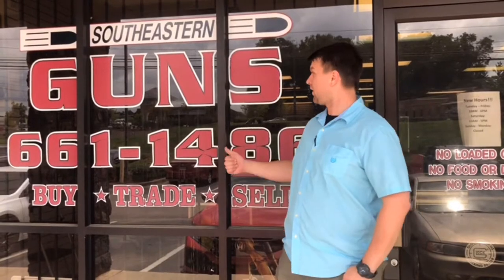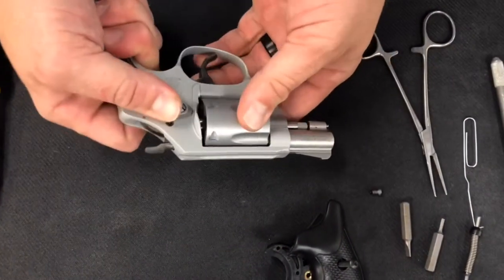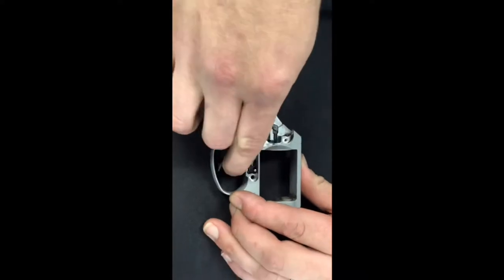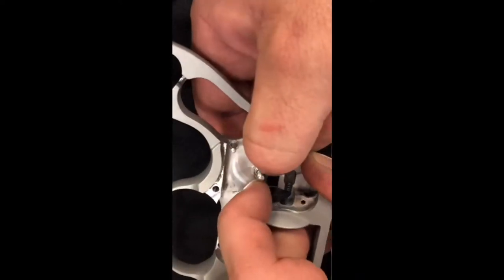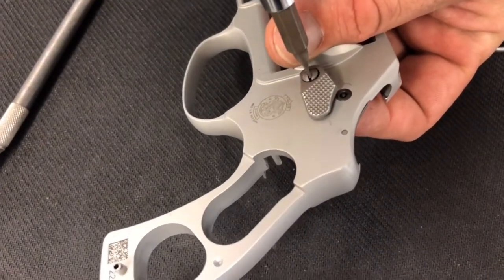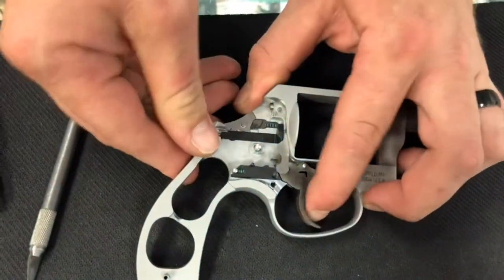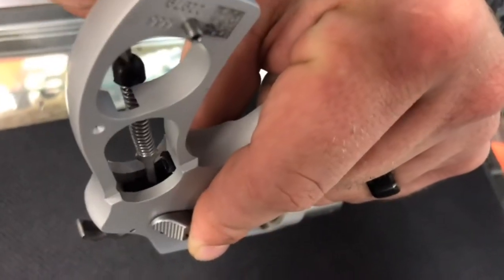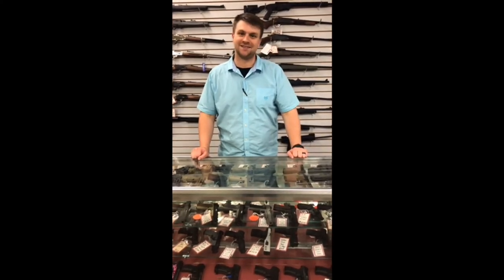Smith and Wesson J frame 637/638/642 disassembly/reassembly apex duty spring kit install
Apex J frame duty carry spring kit install/ smith disassemble and reassemble smith and wesson revolver. Excuse the word fumbles ie. calling the transfer bar, the hand when reinstalling the side plate. Need a fun drinking game? Every time I say orientation take a drink.